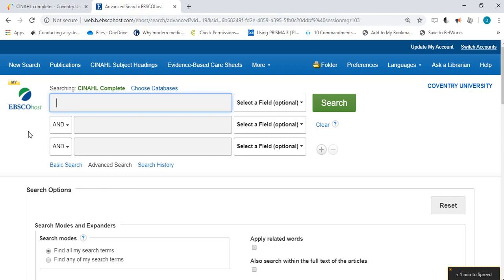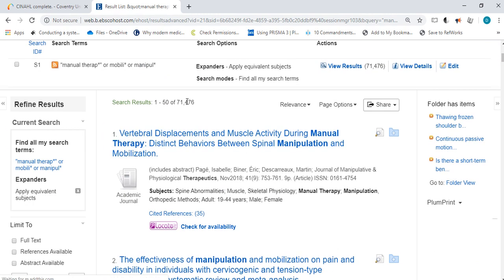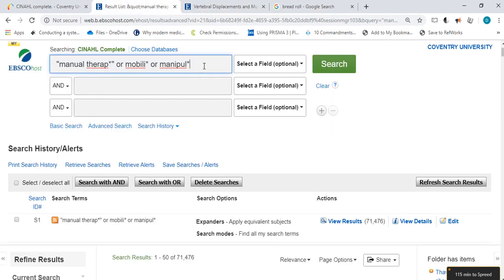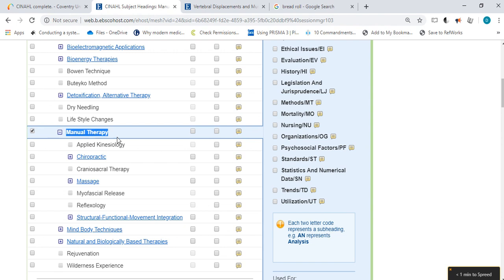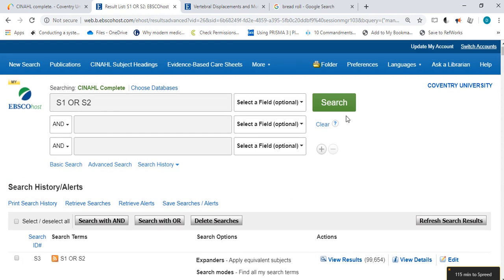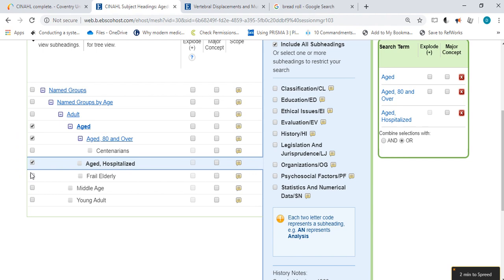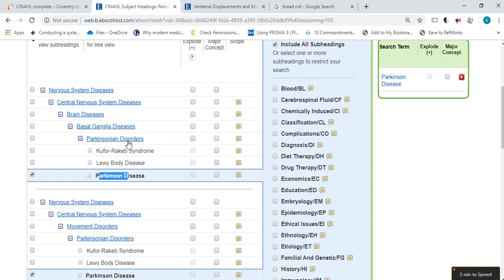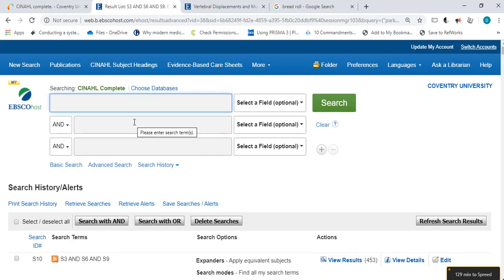Advanced Search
How to do an advanced search using subject headings.